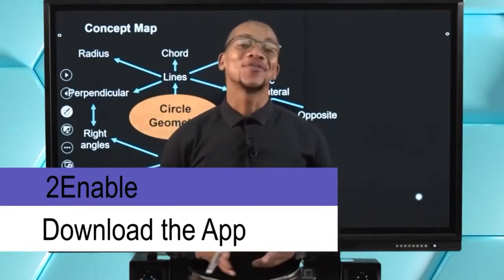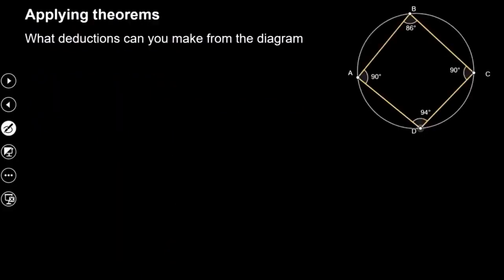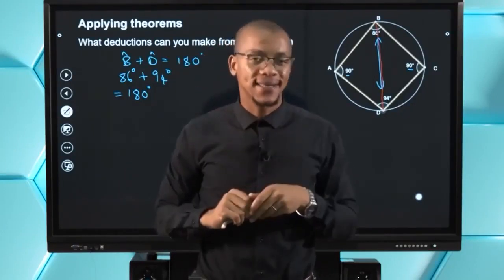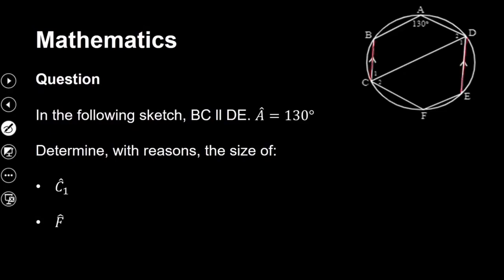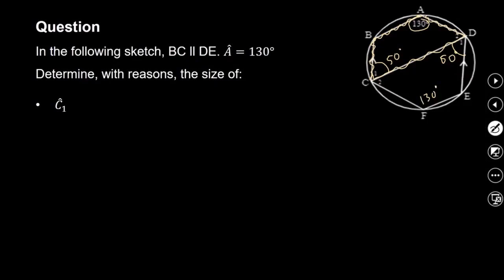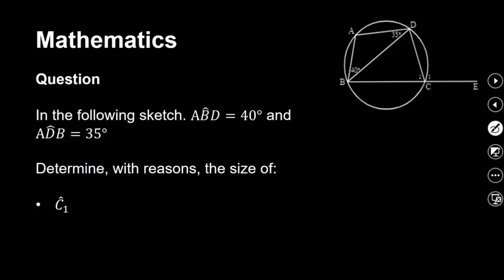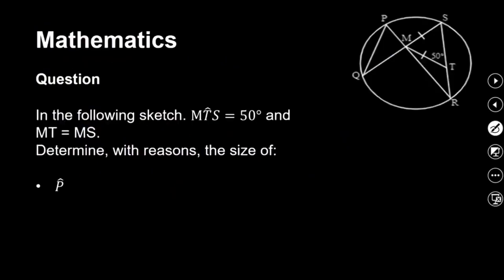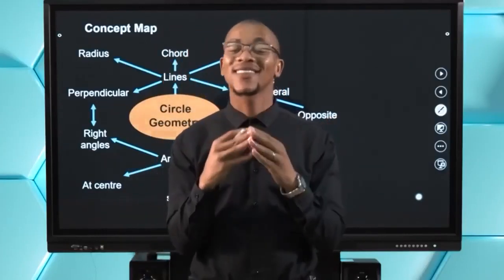Mathematics Grd 11 Circles And Quadrilaterals S3